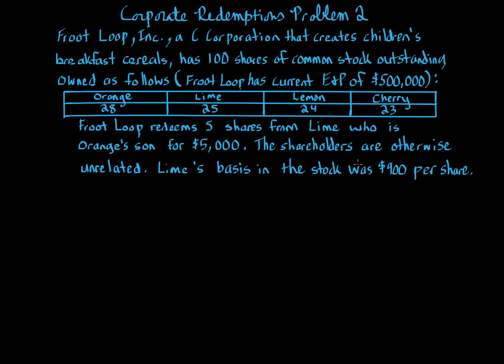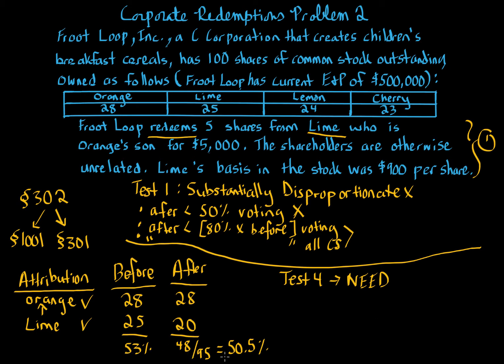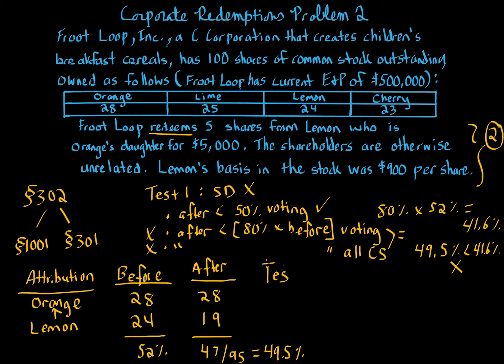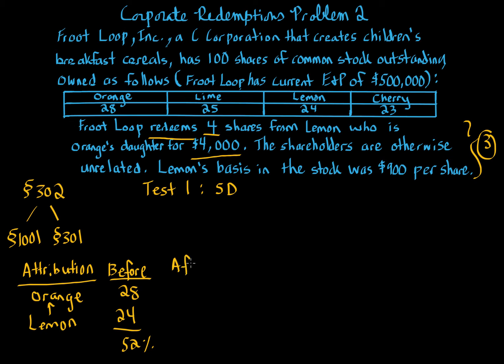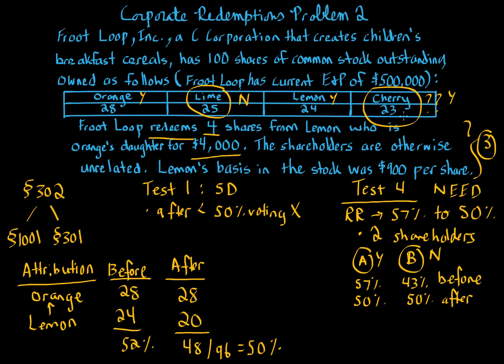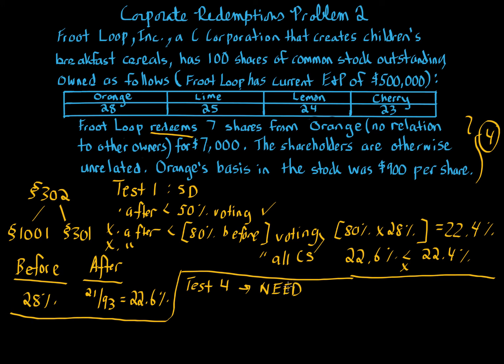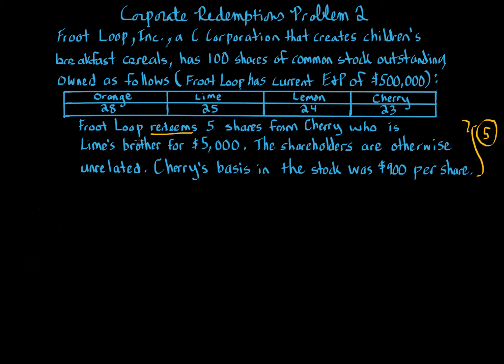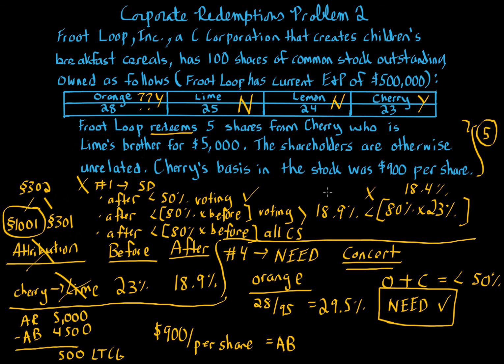Corporate Redemptions Problem 2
This video covers examples of corporate tax issues related to corporate redemptions, specifically Section 302 issues.